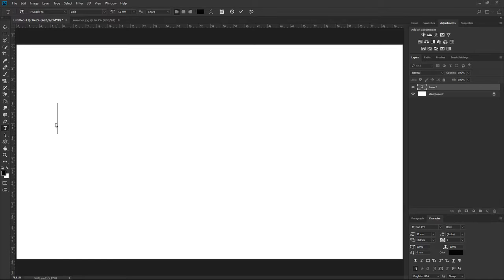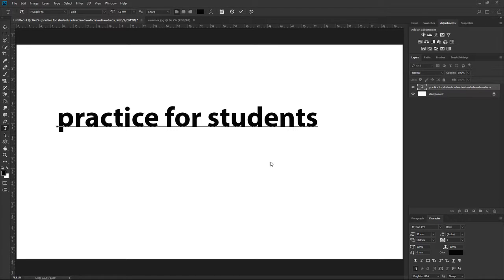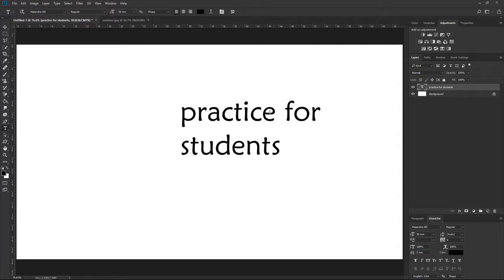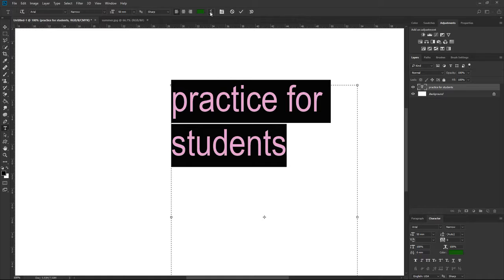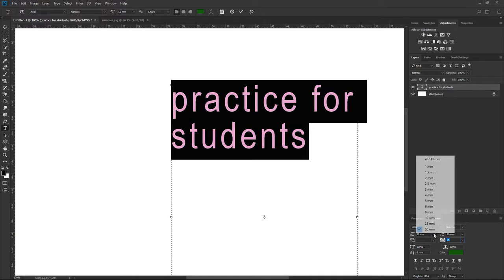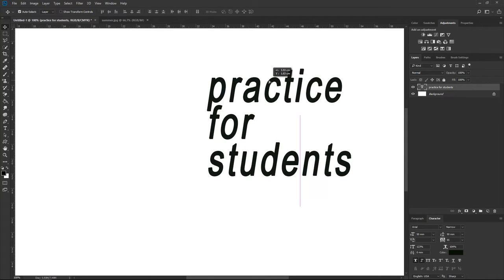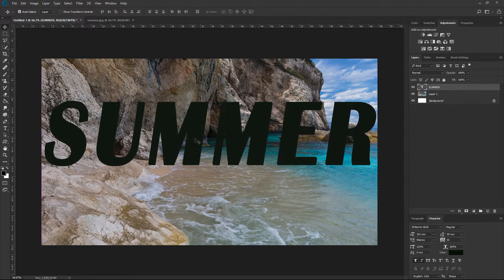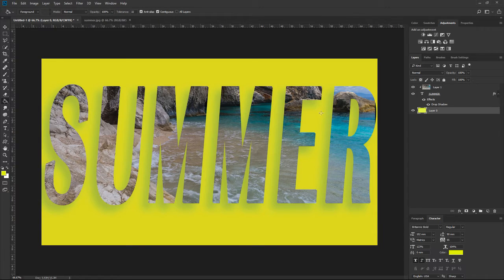T-Shirt Design Masterclass With Adobe Photoshop 15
15  Type Tool